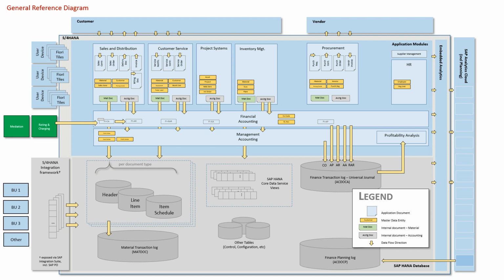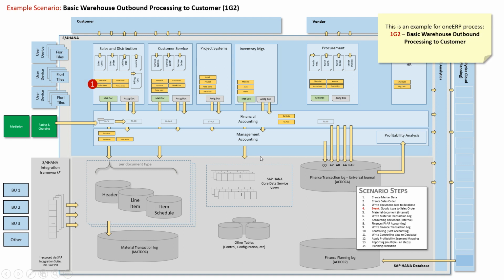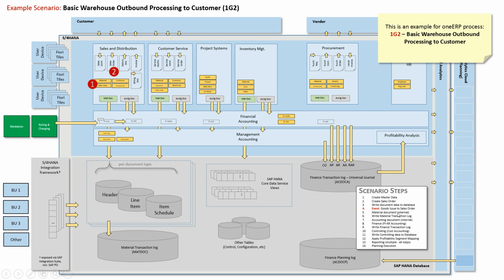SAP S/4HANA Data Flows - Example 1 - 1G2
This is an example of how data flows within SAP S/4HANA, it is an abstraction of the inner workings of S/4HANA to illustrate the concept.
It shows how data flows occur for the SAP process: 1G2.